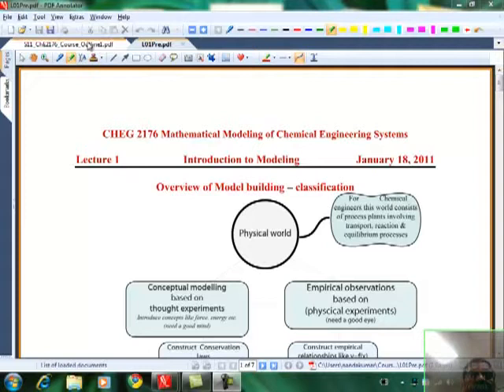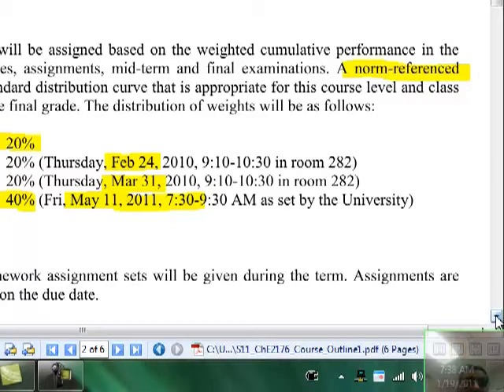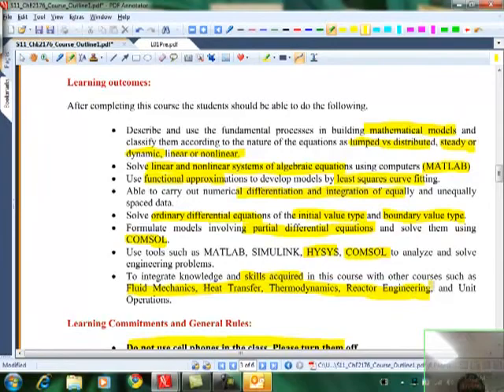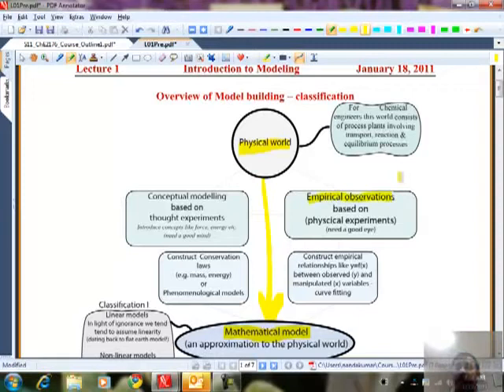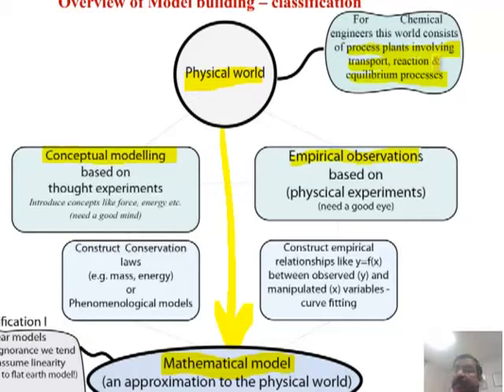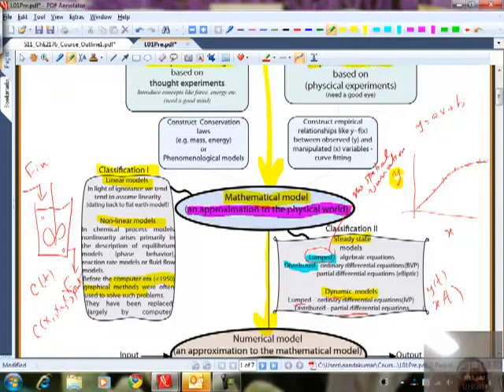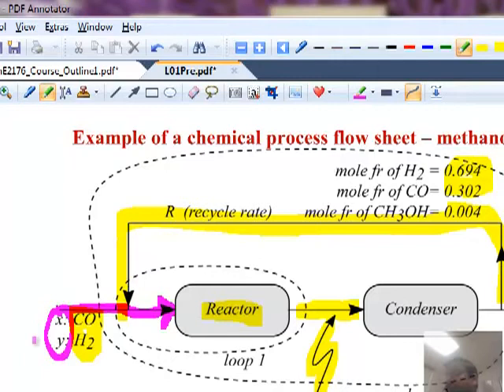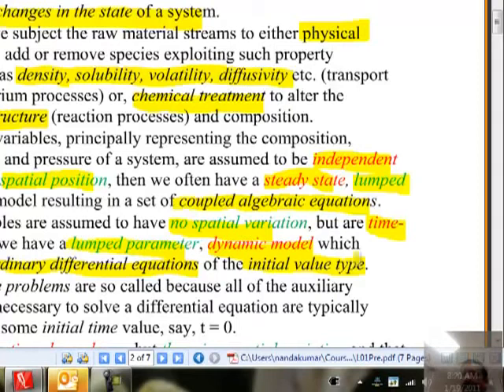ChE2176-S11-Lecture 01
Introduction to mathematical modeling